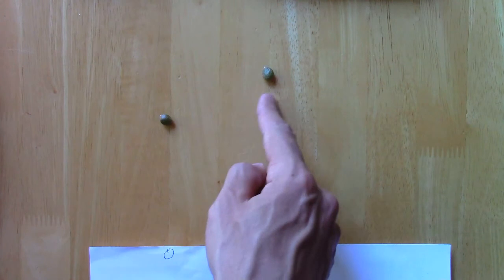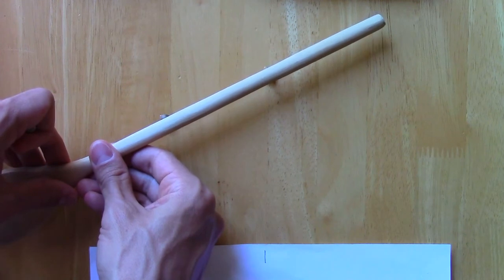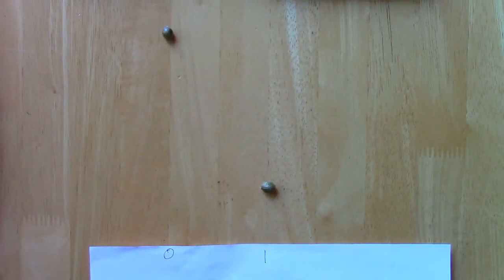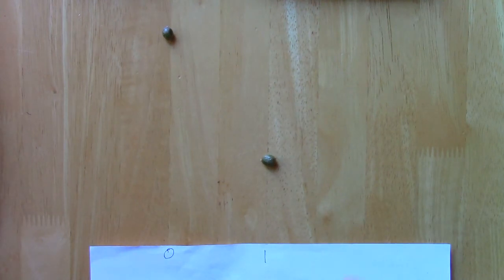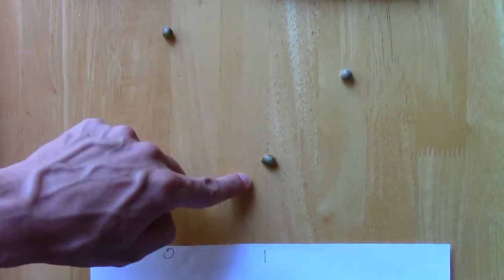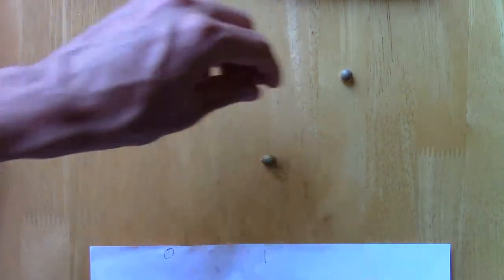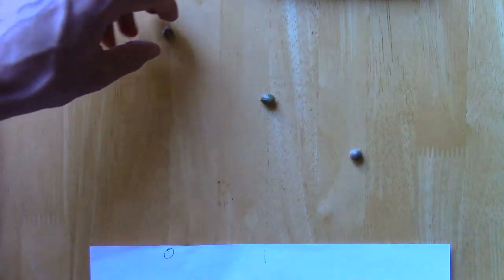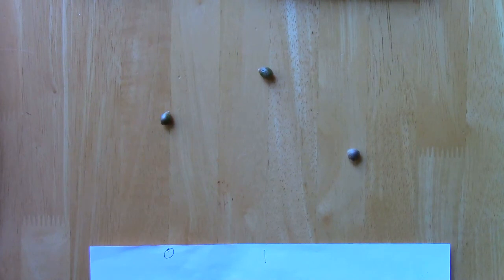IE:DPC, Ch07: Misspecification of Linear CEF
When is the linear CEF model "misspecified" (wrong)?
Textbook (IE:DPC) "Introductory Econometrics: Description, Prediction, and Causality"